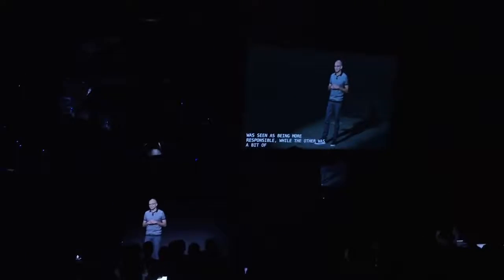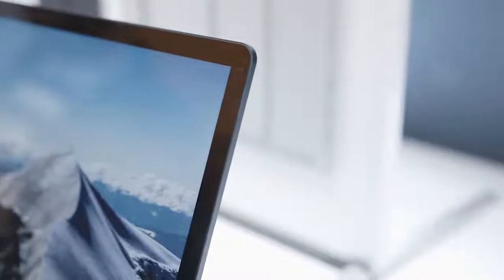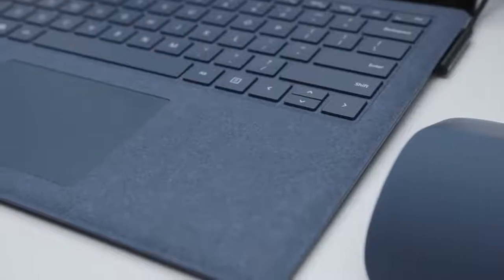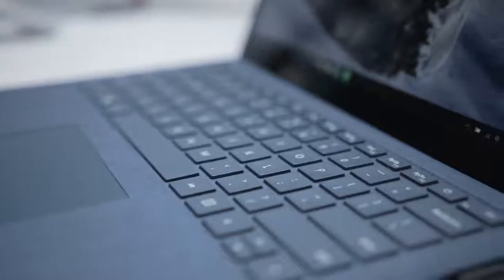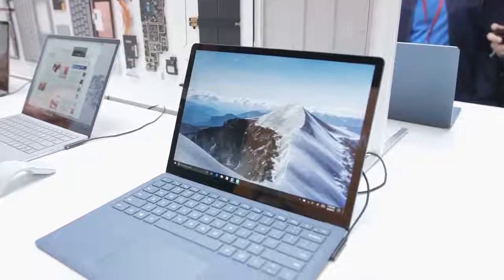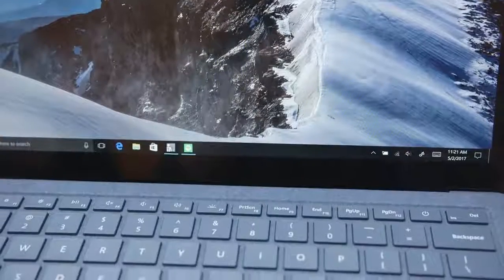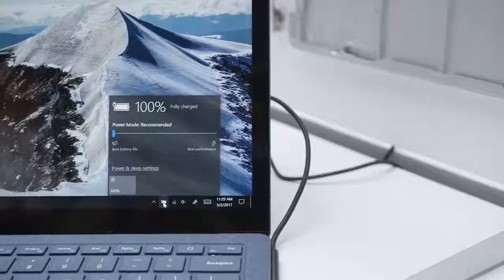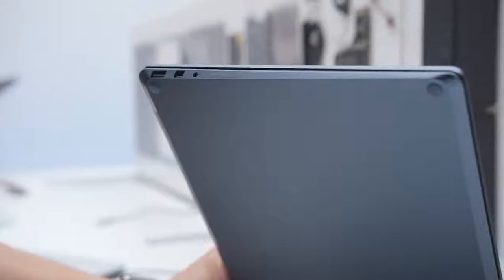Microsofts Surface Laptop Hands on